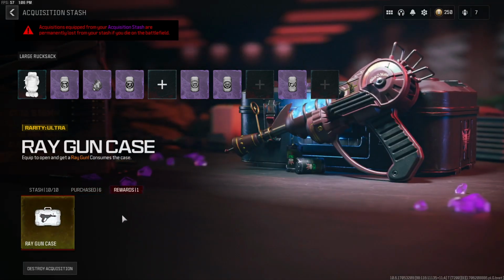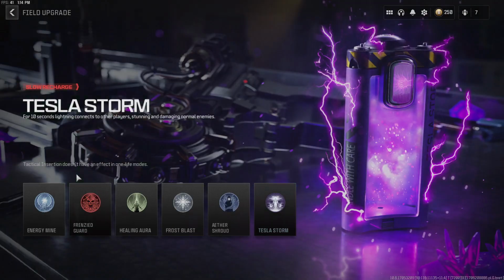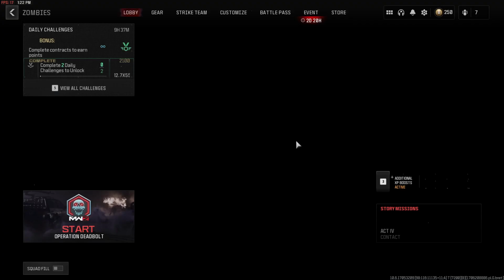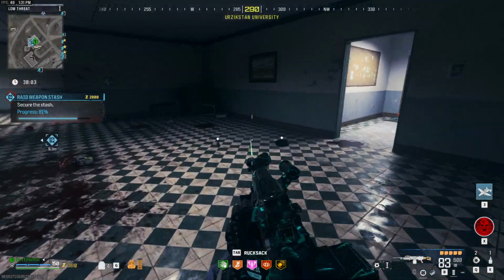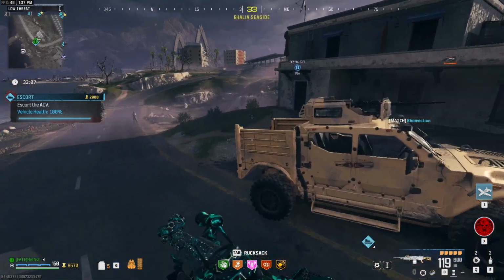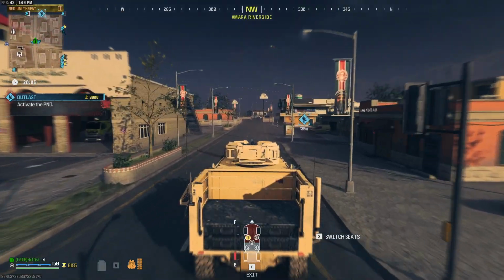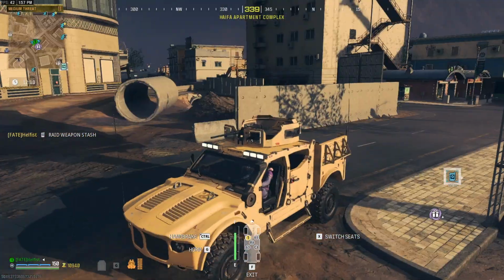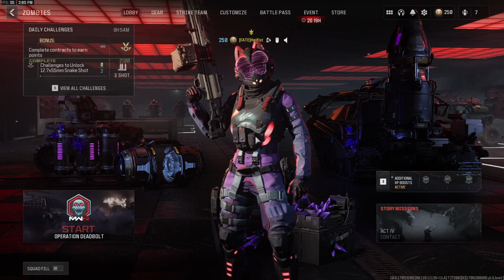Medium Threat Zone - CoD MW3 Zombies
Today I talk a little bit about the menus in CoD MW3 Zombies then take you on a journey to the Medium Threat Zone.